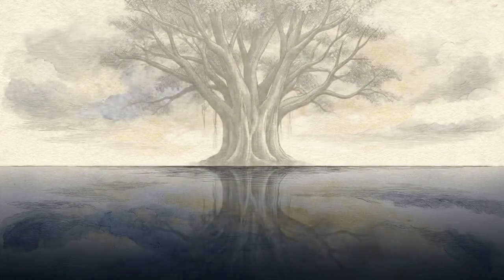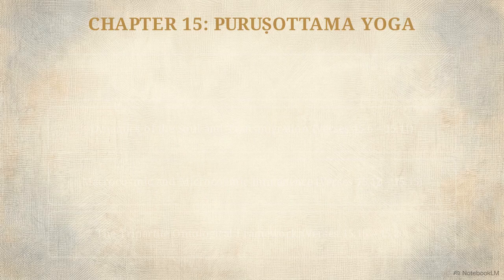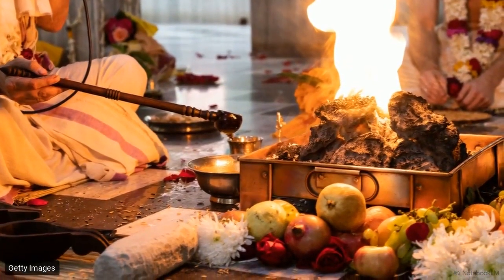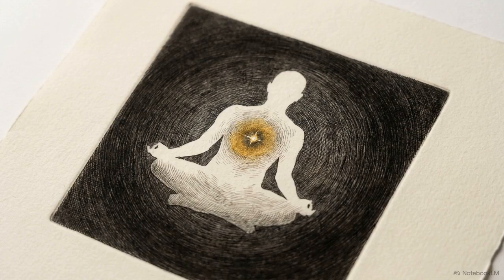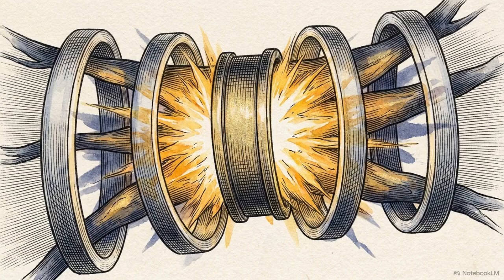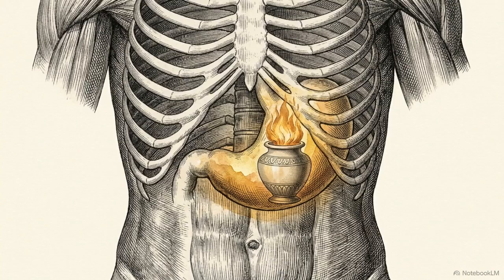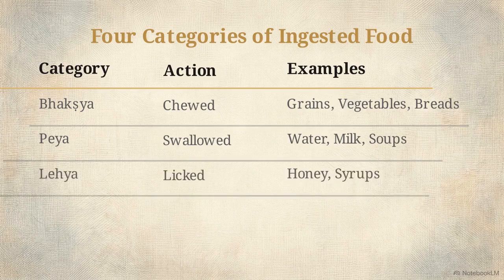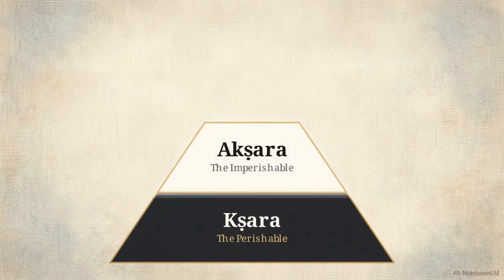The Cosmic Tree of Life & How to Break Free | Bhagavad Gita Chapter 15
​In Chapter 15 of the Bhagavad Gita, "Purushottama Yoga" (The Yoga of the Supreme Person), Lord Krishna reveals one of the most profound metaphysical metaphors in ancient philosophy: the upside-down Banyan tree (Ashvattha), whose roots are in the divine consciousness and whose branches extend downward into the material universe.

​Through this short yet powerful 20-verse chapter, Krishna explains the true structure of reality, how the soul travels from body to body, and how to use the weapon of detachment to transcend suffering and realize the Supreme Person (Purushottama).

​📌 Key Concepts Covered:

• The Upside-Down Banyan Tree: Understanding the cosmic tree of material existence, nourished by the three modes of nature (Gunas).

• The Axe of Detachment (Asanga-Shastra): How to cut through worldly entanglements using wisdom, dispassion, and self-awareness.

• The Journey of the Soul: How the individual spirit (Jiva) carries its mind and senses from one life to the next, like the wind carrying scent from flowers.

• The Divine Engine of Life: Discovering how the divine energy powers the sun, moon, light, and even the internal digestive fire (Vaishvanara) within all living beings.

• The Three Entities: Decoding Kshara (the perishable material world), Akshara (the imperishable soul), and Purushottama (the Supreme Cosmic Being transcending both).

​💡 Core Takeaway:

"Cut down this strongly rooted tree of attachment with the sharpened axe of detachment, and seek that state from which one never returns." True liberation is not about abandoning the world physically, but disentangling your identity from transient worldly outcomes.